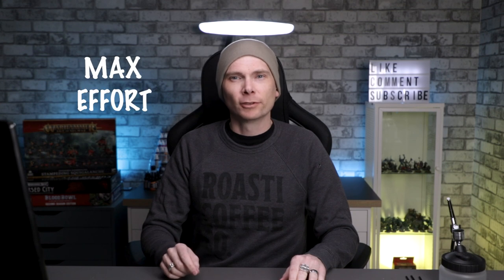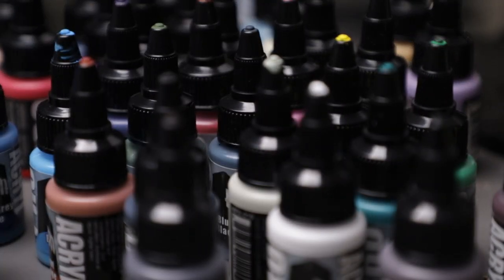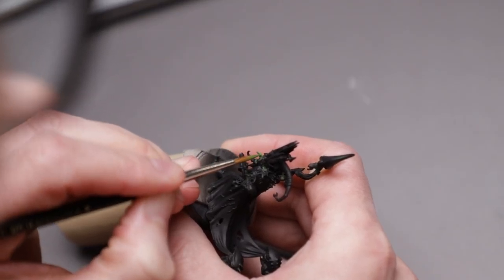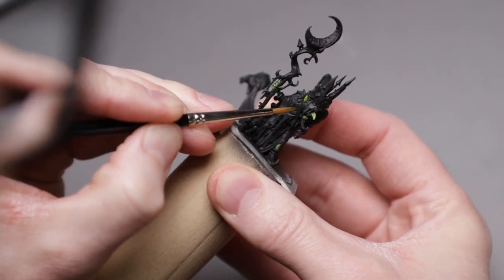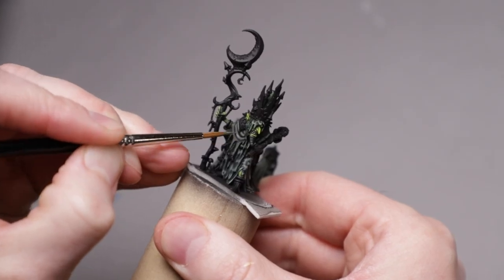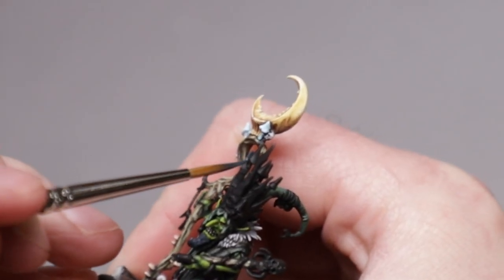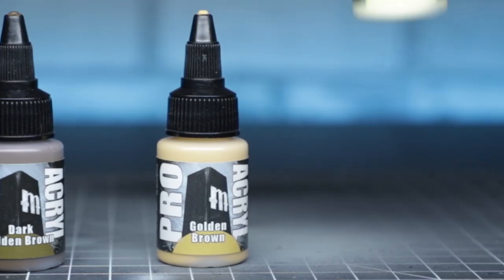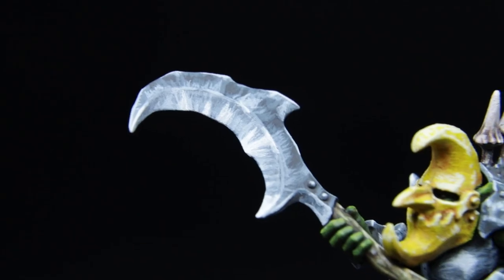Paint Warhammer EASY! | LOW Effort, High Impact Miniature Painting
In this video, we'll go through a way to make it look like you've spent way more time painting your minis, then you actually have! Cross-hatching will make your minis look great, WAY quicker than many other techniques.